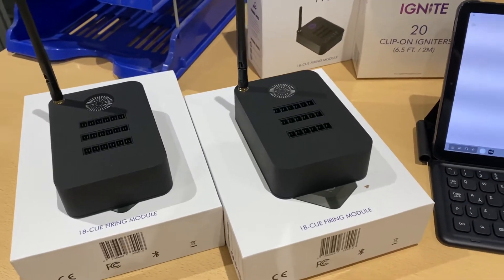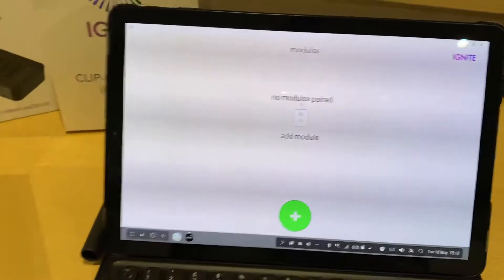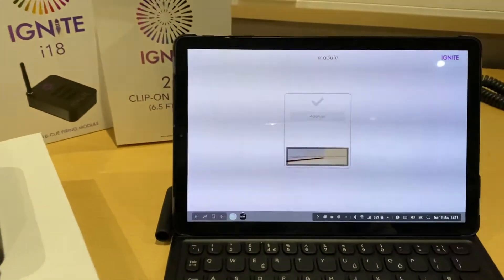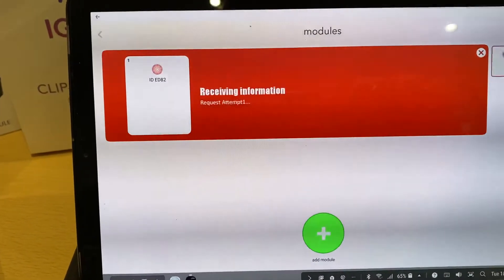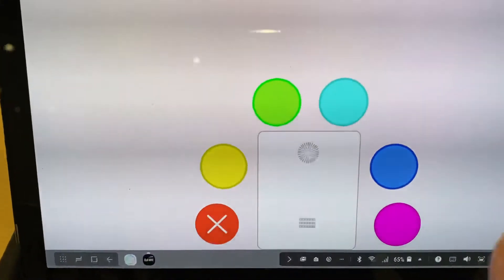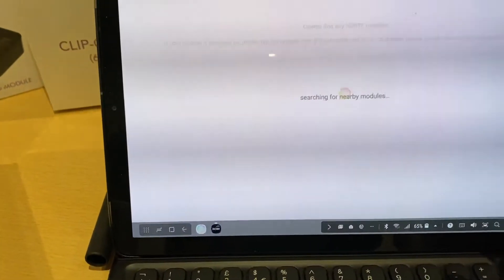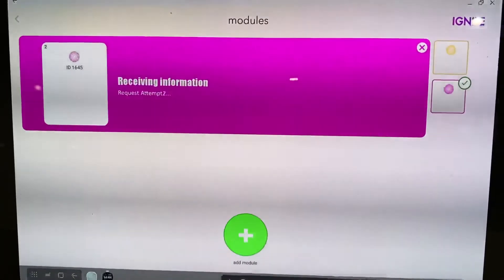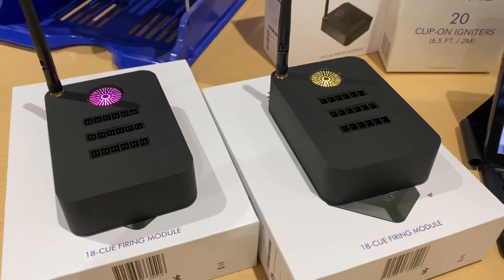Pairing Ignite Modules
How to pair a couple of Ignite Firing System modules to the Ignite app.